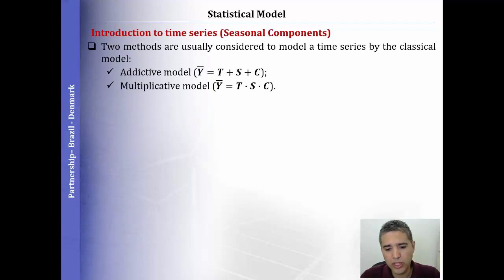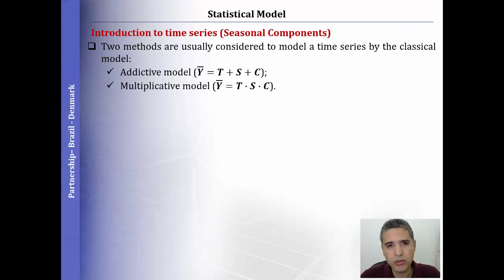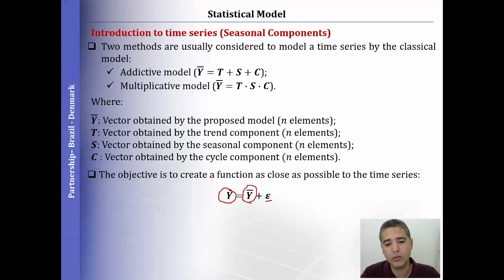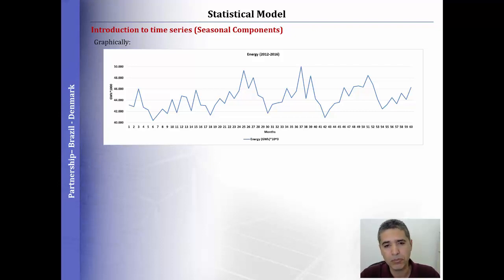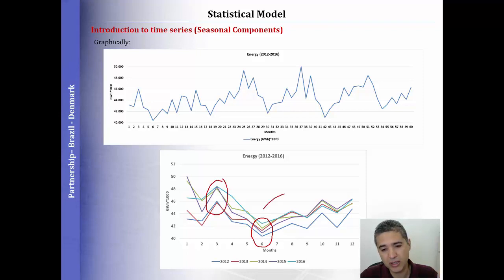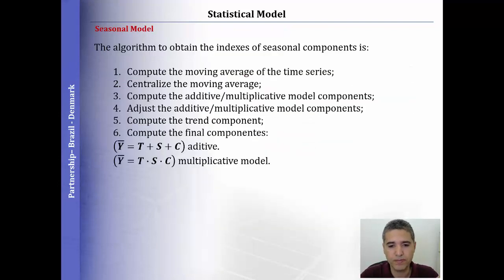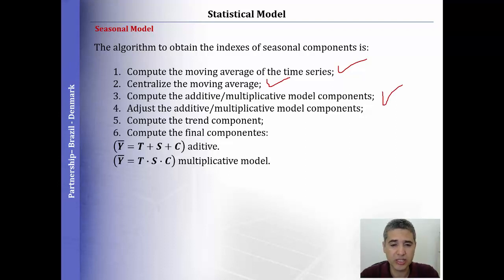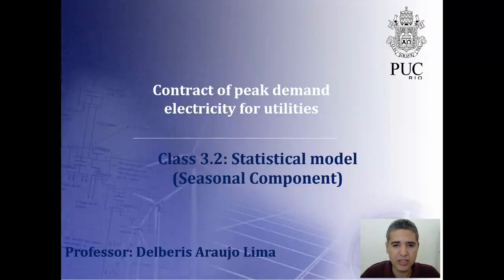CLASS3 3 Statistical model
This video presents an statistical model to estimate energy and peak demand.